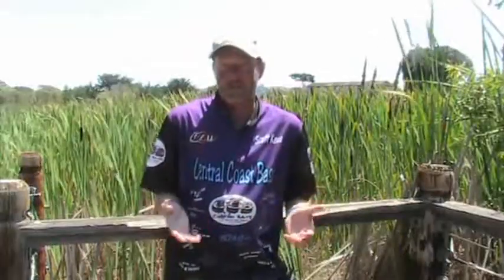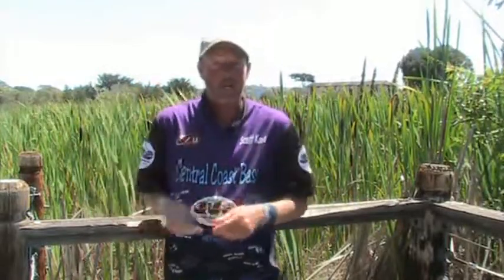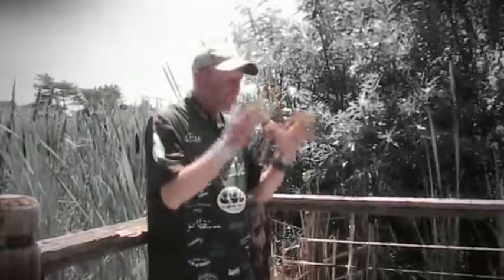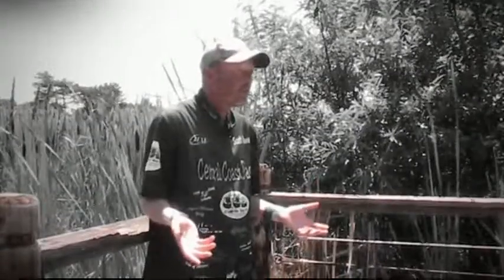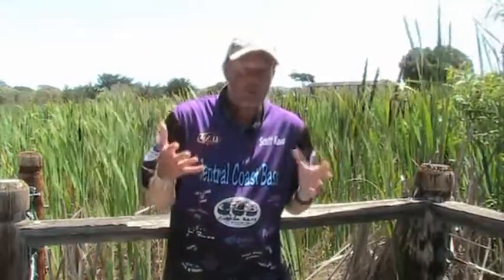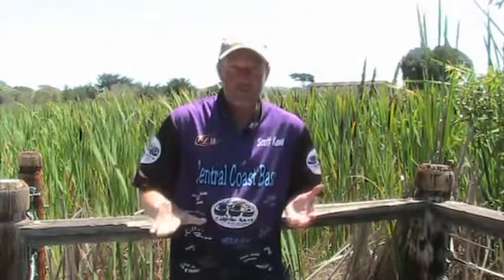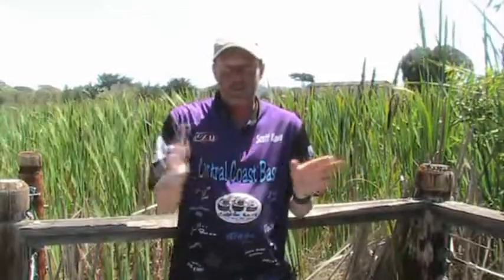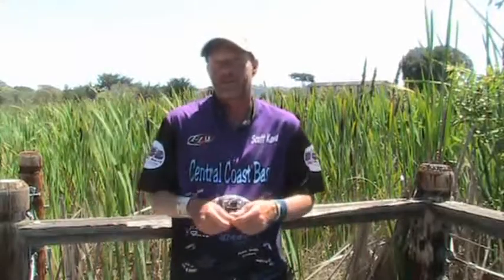Catching bass off shore. Tips & tricks by Central Coast Bass.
Central coast bass tips & tricks, video shorts designed to help you catch more bass. Lakes with lots of cover, try going off shore for bass. Available now CCB custom baits. Baits that work! To download our videos as a quality divx visit centralcoastbass.com Also check out our blog. we fish almost everyday and blog about our adventures. Go to centralcoastbass.com and click the link at the bottom of our homepage. We have another website, ccbcustombaits.com an easy way to shop for our baits.